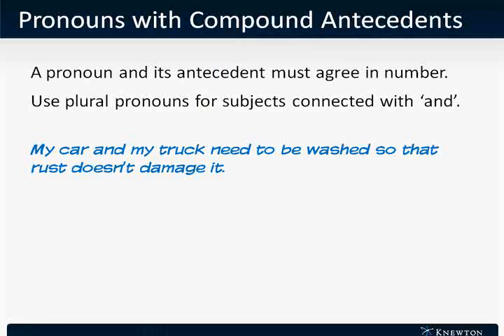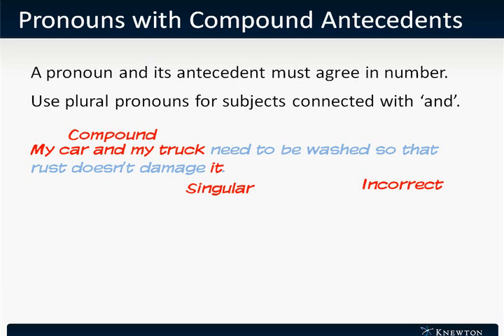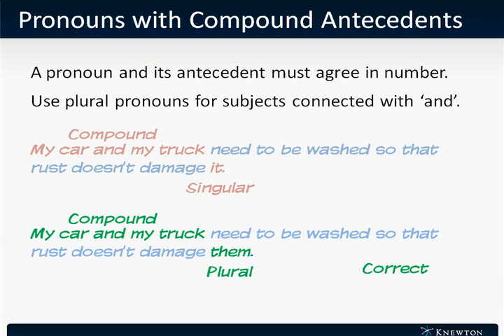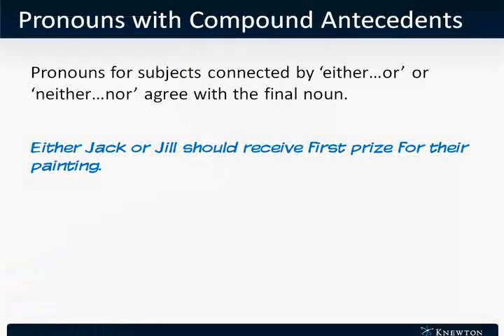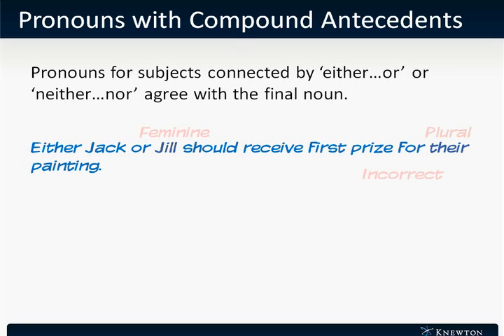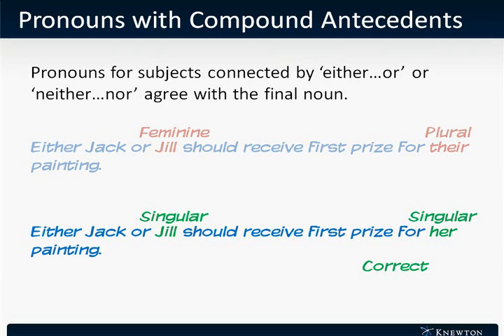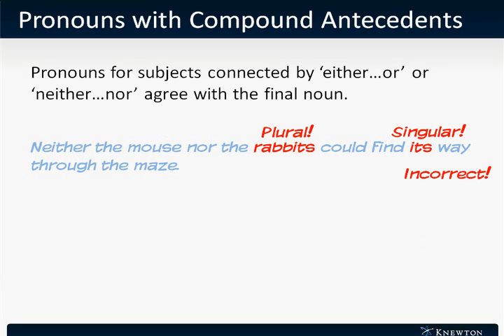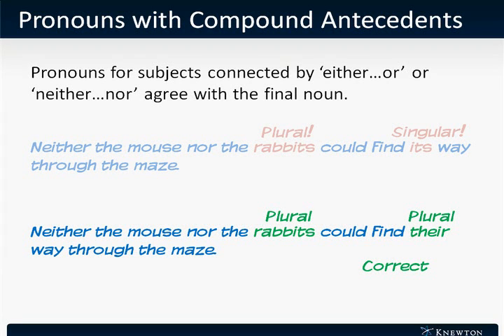GMAT Prep - Verbal - Sentence Correction - Pronouns with Compound Antecedents by Knewton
Pronouns need to agree with their antecedents, so singular antecedents need to take singular pronouns and plural pronouns must refer to plural antecedents.  This can get confusing if the antecedent of a pronoun is compound, meaning composed of two or more nouns. If these two nouns are connected by the conjunction "and," the pronoun almost always takes a plural form.  Let's look at some examples.

This sentence reads:

My car and my truck need to be washed so that rust doesn't damage it.

The antecedent of the pronoun, "it," is proceeded by "my car and my truck," a compound noun connected by the conjunction "and."  Since this is connected by the conjunction "and," it should be treated as a plural noun and we need a plural pronoun.  So instead of "it," we should use "them."

The correct sentence reads:

My car and my truck need to be washed so that rust doesn't damage them.

On the other hand, pronouns for subjects connected by or, either/or, or neither/nor agree only with the final noun.  Check out this example:

Either Jack or Jill should receive first prize for their painting.

Our pronoun needs to agree with the final noun in our compound antecedent, Jill.  Since our antecedent is singular and feminine, our pronoun should not read "their," but should instead read "her."

This sentence is correctly rewritten as:

Either Jack of Jill should receive first prize for her painting.

Similarly, take a look at this sentence:

Neither the mouse nor the rabbits could find its way through the maze.

The pronoun "its" ought to agree with the final noun in the construction, "rabbits."  "Rabbits" is a plural noun, so we should use a plural pronoun "their."

This sentence is correctly written as:

Neither the mouse nor the rabbits could find their way through the maze.